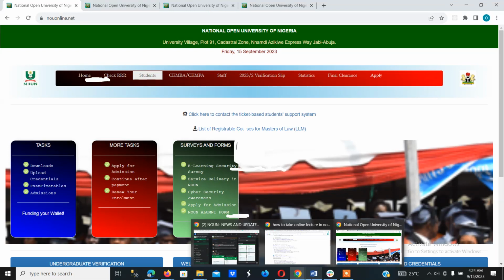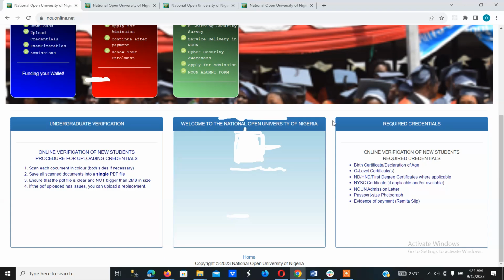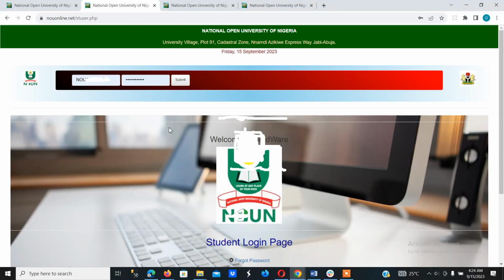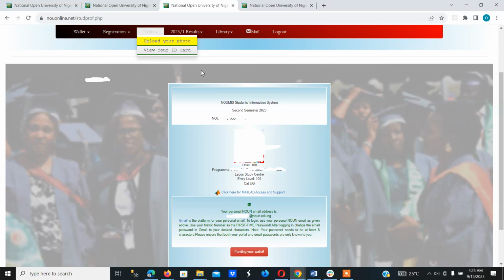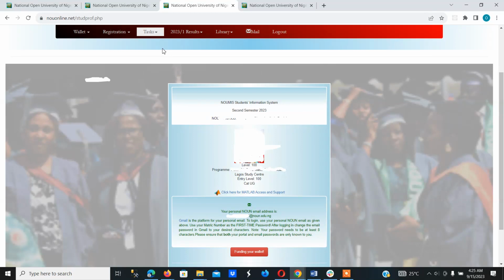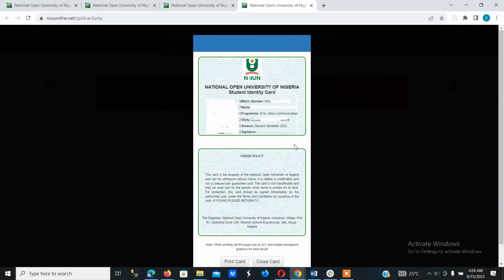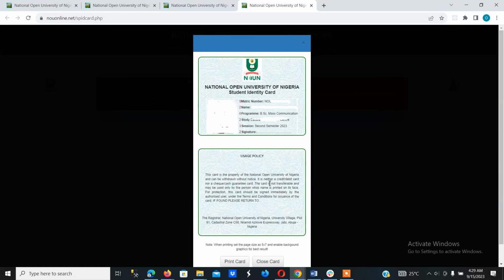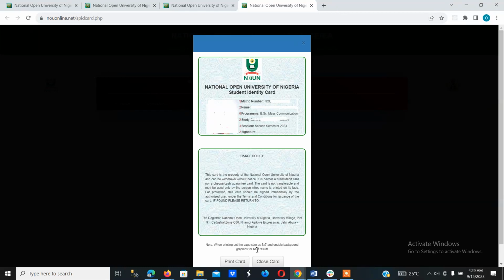How To Print NOUN Student ID Card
This tutorial will provide you with step-by-step instructions on how to print your NOUN student ID card.